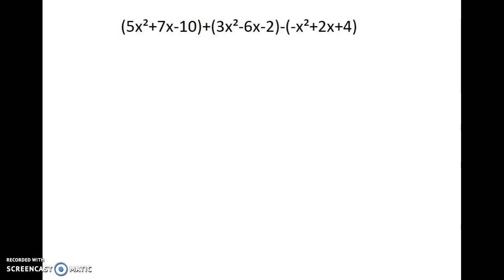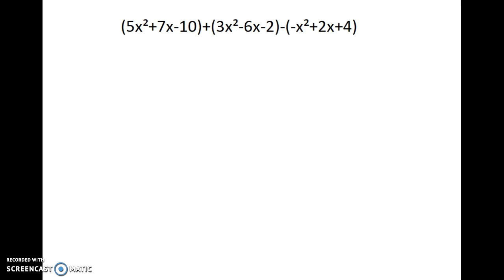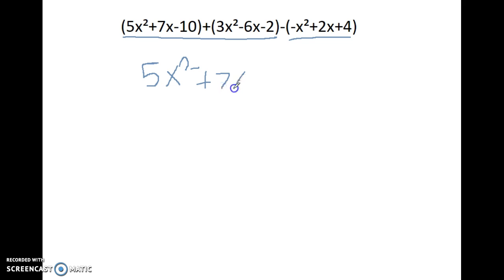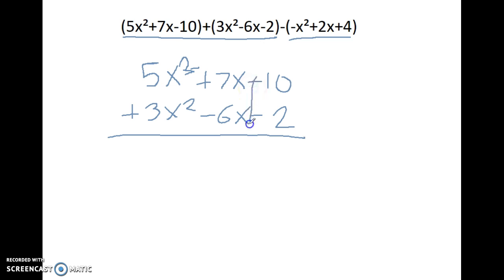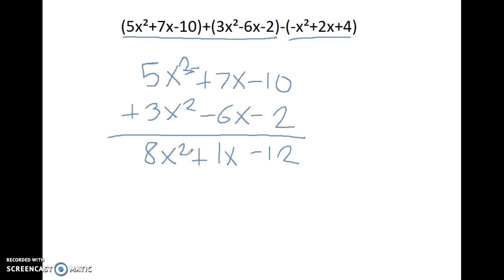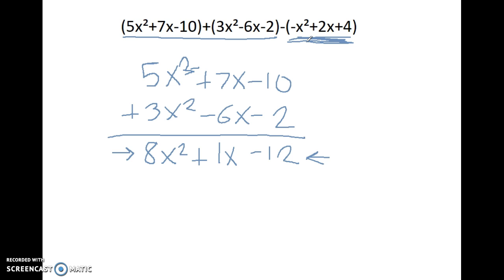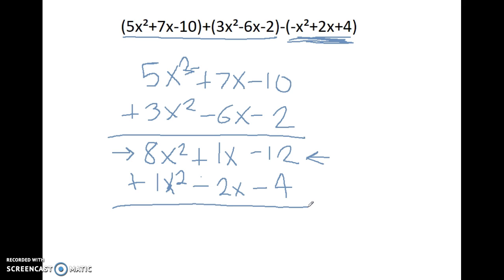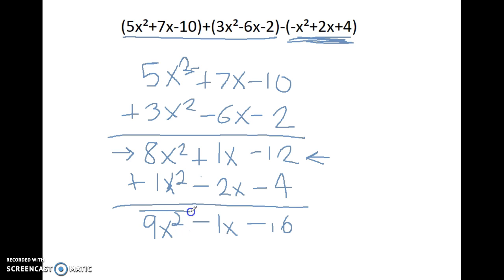example of addition and subtraction of three polynomials